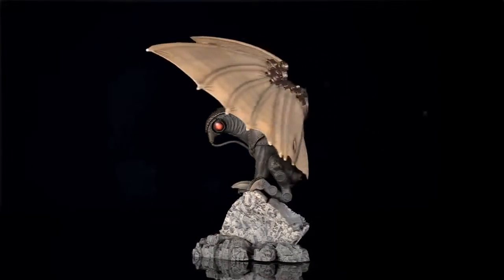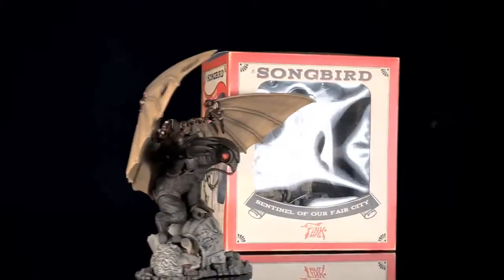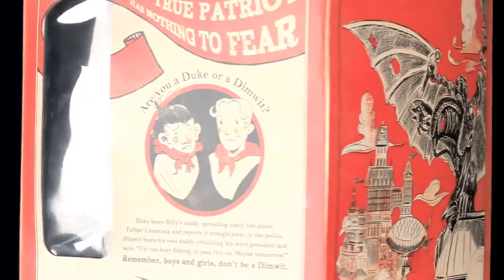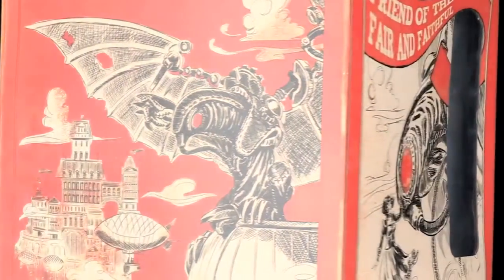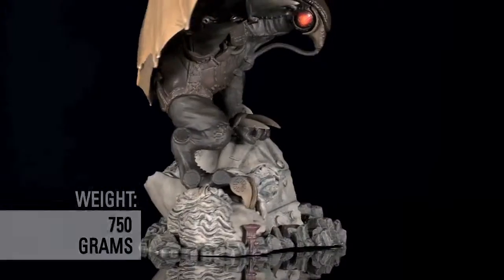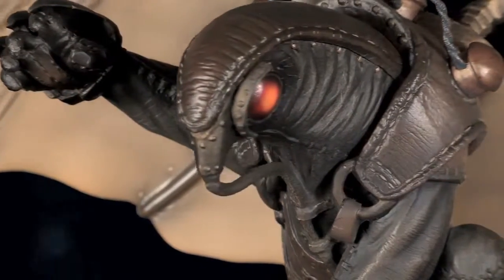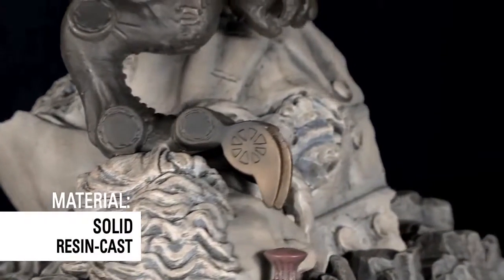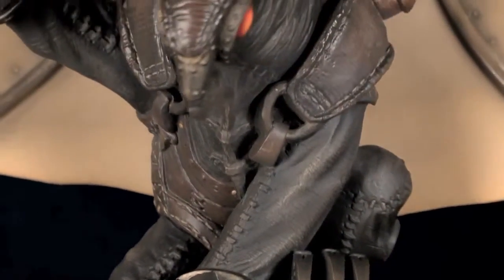BioShock Infinite: Ultimate Songbird Edition Statue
Ken Levine and Irrational Games gets up close and person with the Ultimate Songbird Edition statue for Bioshock Infinite.